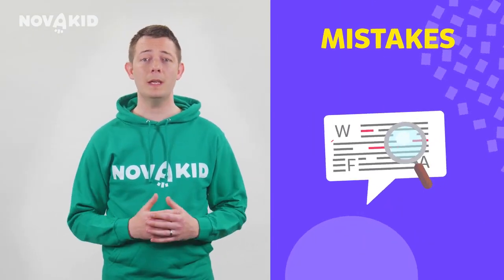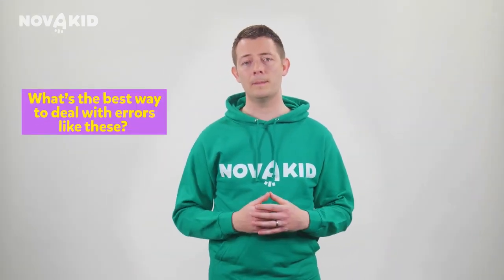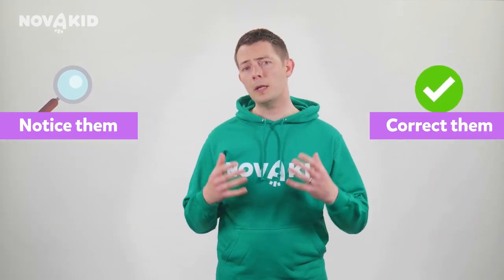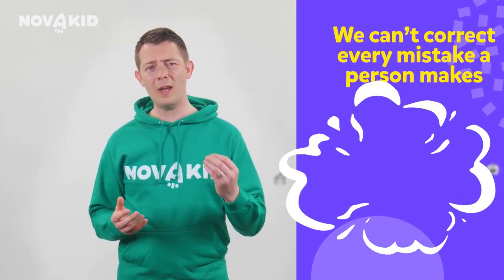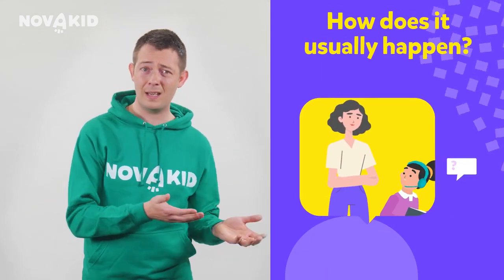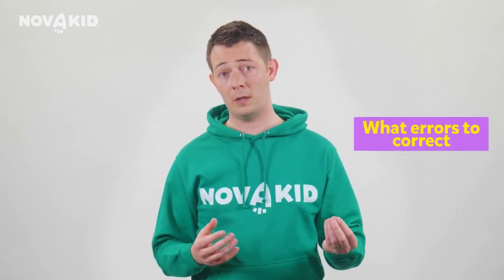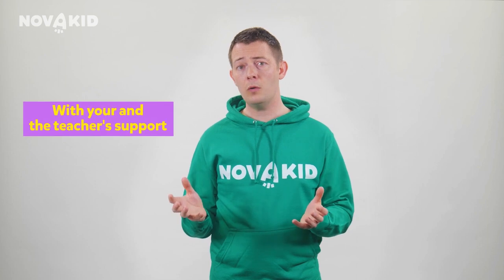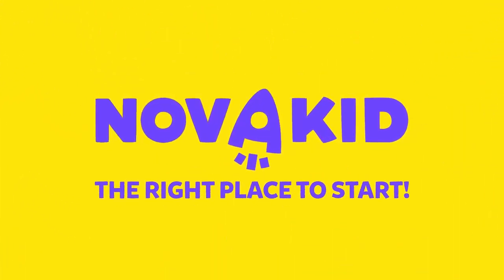Children's mistakes - To Correct or Not to Correct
Do you notice your child making lots of mistakes when they speak English? Do you sometimes wonder why your child’s teacher doesn’t point out all of their mistakes and correct them? Should you correct them constantly? Watch to find out!

Novakid offers an effective learning format that encourages the child to communicate in English. The lesson takes place in an interactive virtual classroom, according to a training program created specifically for distance learning according to European standards.

Play-based learning is utilised to the maximum, captivating the child and allowing them to effortlessly begin to understand English and speak with the teacher in the same way as it happens when mastering their native language.